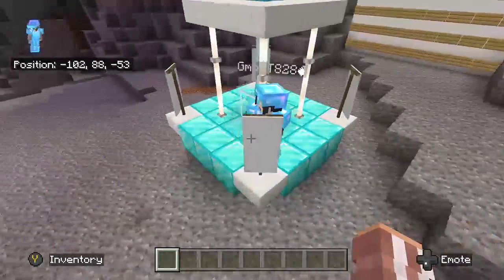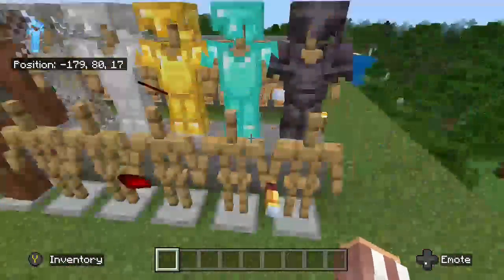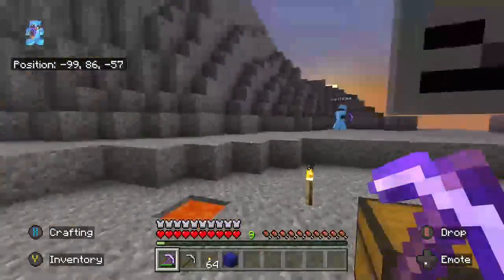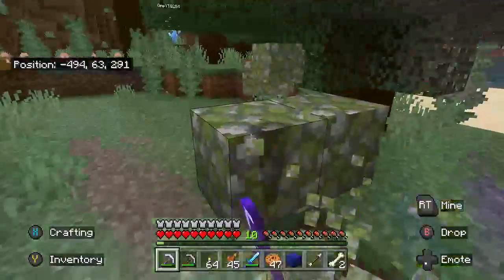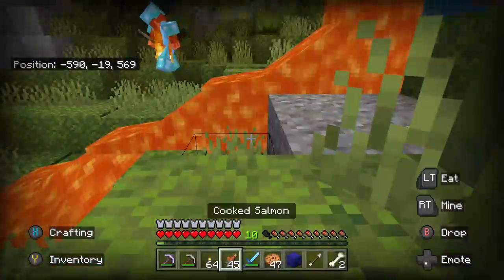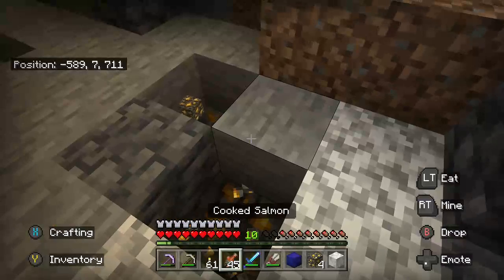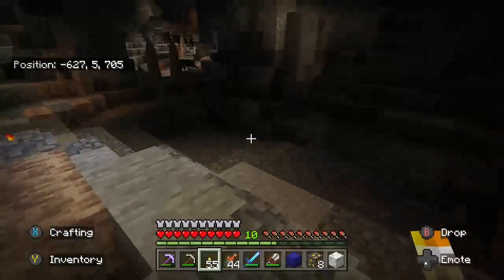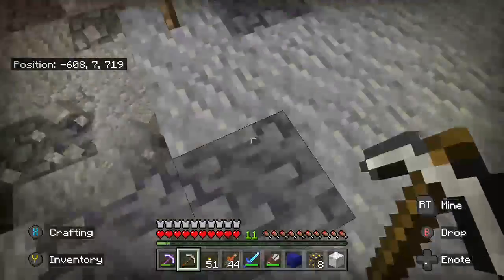The Everything Challenge Minecraft E4: Into the Mine!